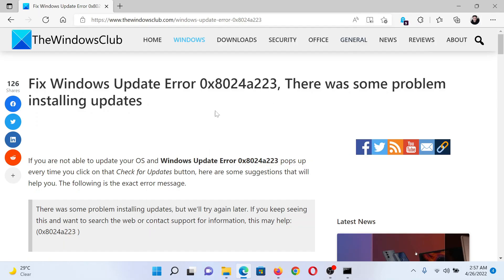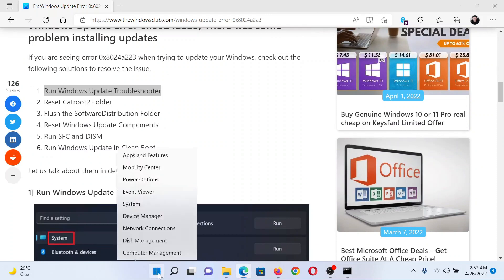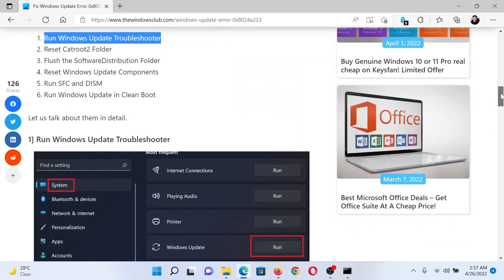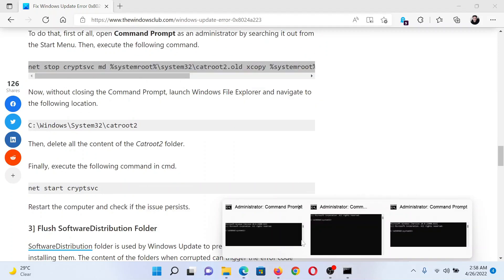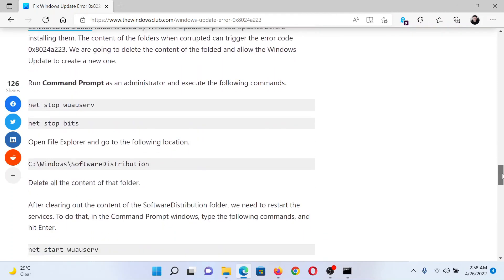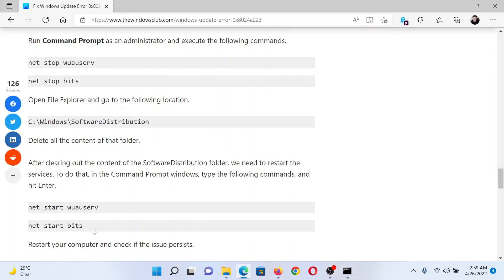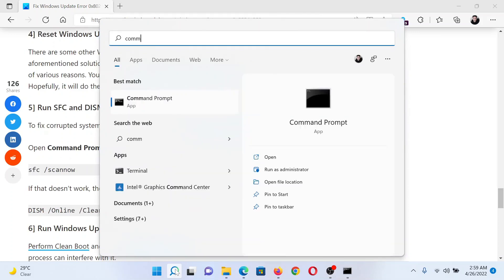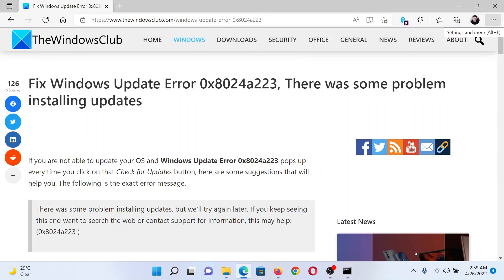Fix Windows Update Error 0x8024a223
If you are not able to update your OS and Windows Update Error 0x8024a223 pops up every time you click on that Check for Updates button, here are some suggestions that will help you. The following is the exact error message.

There was some problem installing updates, but we’ll try again later. If you keep seeing this and want to search the web or contact support for information, this may help: (0x8024a223 )

1] Run Windows Update Troubleshooter

2] Reset Catroot2 Folder

3] Flush the SoftwareDistribution Folder

4] Reset Windows Update Components

5] Run SFC and DISM

6] Run Windows Update in Clean Boot

Timecodes:
0:00 Intro
0:28 Run the Windows Update troubleshooter
0:52 Reset Catroot2 folder
1:35 Flush contents of SoftwareDistribution folder
2:08 Reset Windows Update Components
2:19 SFC Scam